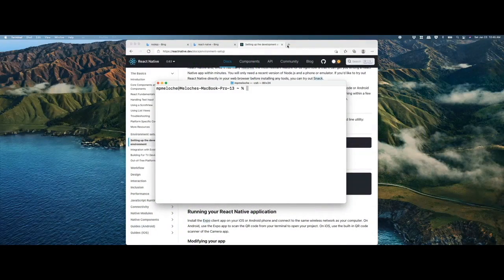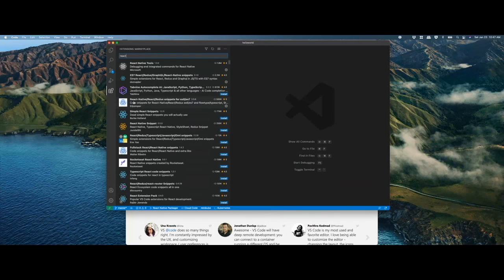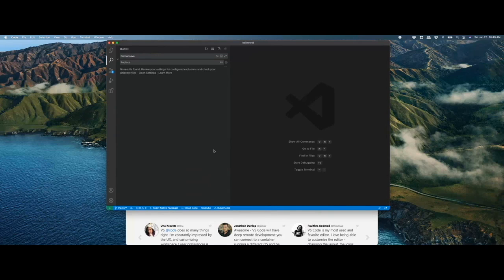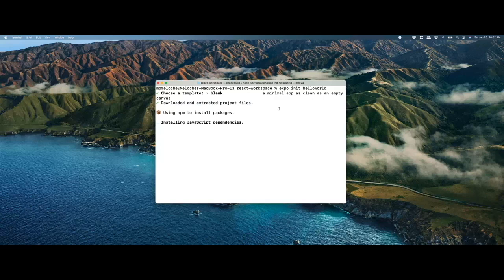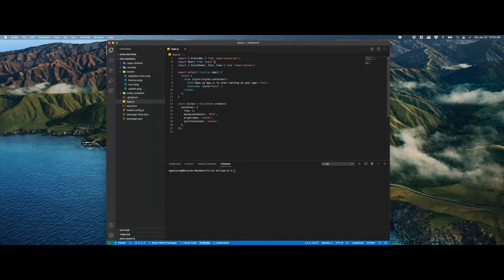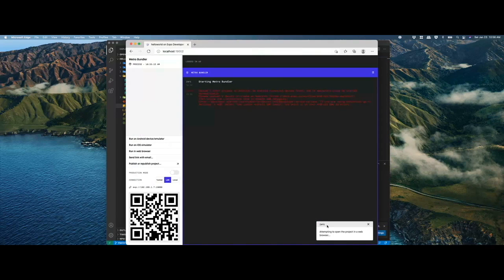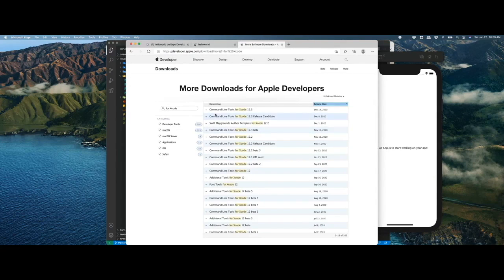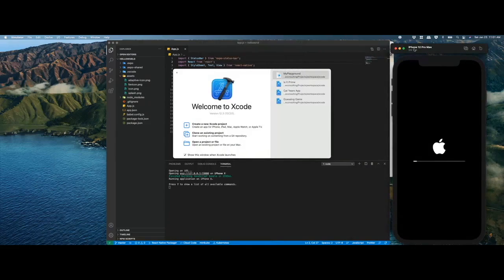React Native Getting Started - Simulators and Hello World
Started Using React Native For Your Mobile Applications begins our new segment on React-Native. In this introductory episode we begin our journey by looking at what React Native is and why you should consider React Native for Mobile Development. Followed by a complete hands on session covering everything you need to get started, environments setup, libraries, etc. Once we're done with the setup we jump right into what you need to begin writing your first application.

In this episode, we focus on getting your code on to a simulator.

React Native is an open-source mobile application framework created by Facebook, Inc. It is used to develop applications for Android, Android TV, iOS, macOS, tvOS, Web, Windows and UWP by enabling developers to use React's framework along with native platform capabilities.

What React Native Can Do?
1. Establishes Platform Independence

React Native was initially developed by Facebook to sustain iOS. However, it now supports all the methods specific to the Android operating system. So, it’s just like building a native app with a single codebase that works on both iOS and Android platforms.

2. Readily Available Reusable Components

Built with re-usability at its core, React Native enables you to make use of plug and play like features corresponding to iOS and Android. This makes the app architecture consistent with the following features:

Responsive UI and UX
Web-like style of development as compared to hybrid frameworks
Look, speed and feel of the native widgets
3. Revamp Existing Code

You can apply the UI components of React Native to an app code that already exists. This is an added advantage to businesses that need to supplement an app that exists but do not want to rebuild it. Embedding React Native UI components is a quick process and does not require re-writing.

4. Fast Compilation Through Hot Reloading

JavaScript is one of the fastest programming languages. It introduces another unique concept of Hot Reloading to provide better development experience. This feature combines the small compilation time of JavaScript and other capabilities. That means, you can make edits simultaneously without having to recompile it altogether. React Native brings the speed and agility of web app to the hybrid space and with the results of a native app.

What React Native Can’t Do?
1. Not Fully Scaled for Custom Modules

React Native has not addressed all its glitches. It also has missing custom modules which may take a lot of your time to build as well as to create modules of your own. You will require a specialized developer to address the technical challenges and bugs from time to time.

2. Guarantee Certainty

Even if Facebook has a developed framework, there is an uncertainty of its permanence because it still has the rights to do away with the project at any time. However, this is not likely to occur because of the technology popularity it has gained with time.

3. Handling Complex UI and Background Processing

If your apps are more interaction-intensive, then React Native might not be able to provide the best native experience. Also, apps that require a lot of background processes to work should not be built with React Native. It is even harder to get that performance benchmark for heavier apps.

4. Mitigate Heavy CPU Usage

React Native works on the interconnected Native and JavaScript modules that combine the power of script compilation and provide a native feel to the app. This process is highly CPU intensive and is a major cause of low app performance.

When To Started Using React Native Apps
React Native should only be used for apps that fit into these categories:
Traditional native-like apps for cross platforms with lesser views
Less Hardware API access
Budget apps
Apps that require short development cycle
When To Build Native Apps

Native apps should be your first choice if you have a budget that supports long term app development without compromising on specific features like:

Faster and heavy calculations
Multi-threaded processes
Easy and parallel updates with SDKs
Strongly coded app with less bugs
Apps with heavy UI and a lot of animations